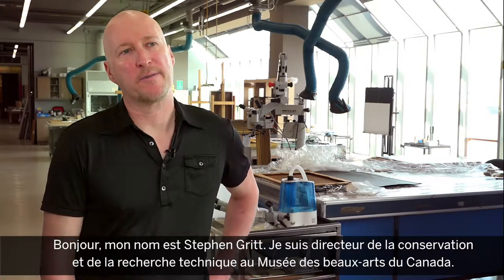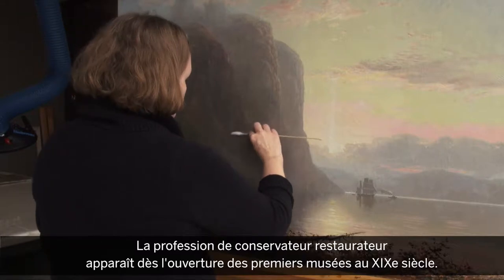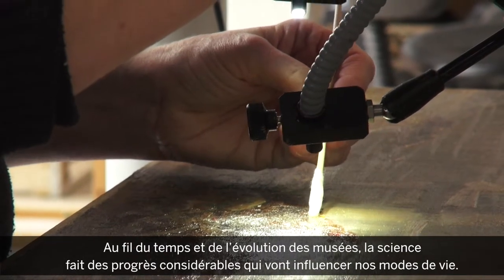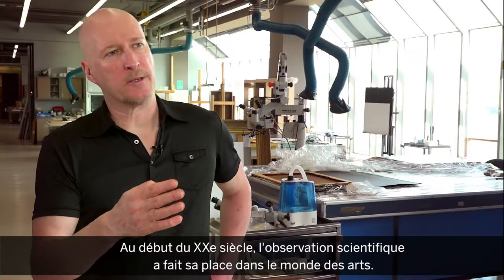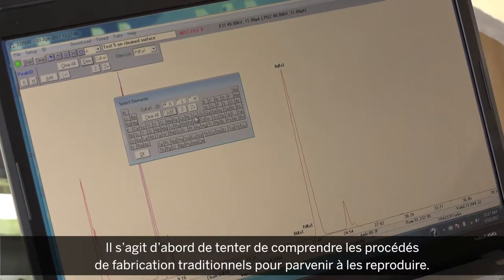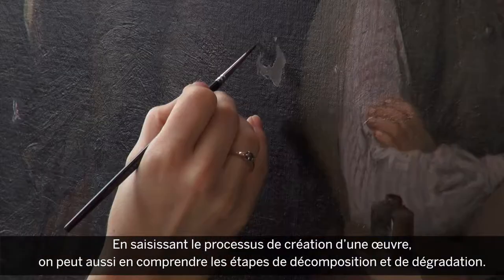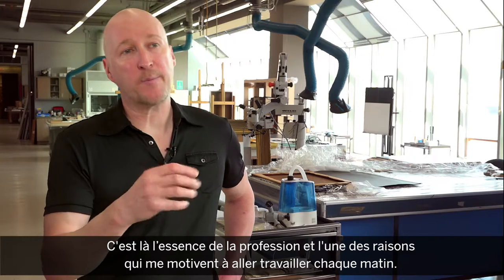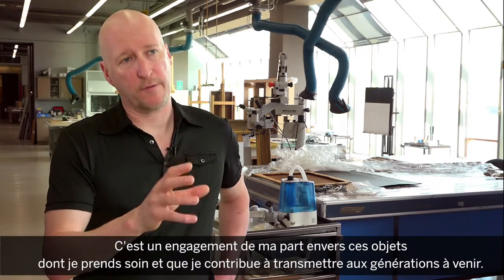Introduction avec Stephen Gritt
Apprenez-en davatange sur l'histoire et l'évolution de la conservation et de la restauration avec le directeur de la conservation et de la recherche technique du Musée des beaux-arts du Canada, Stephen Gritt.